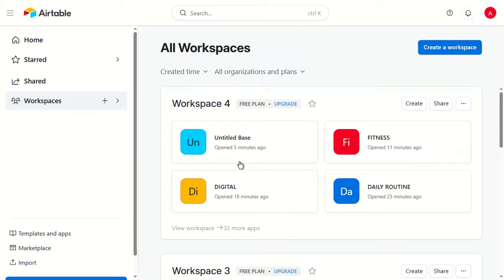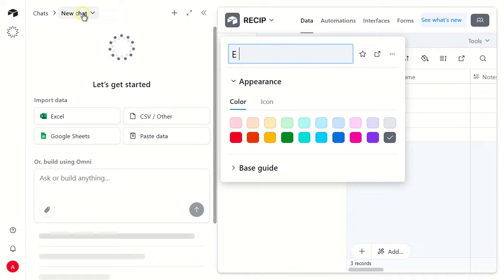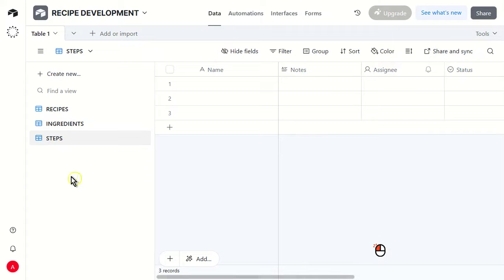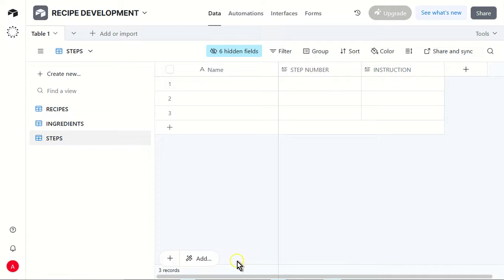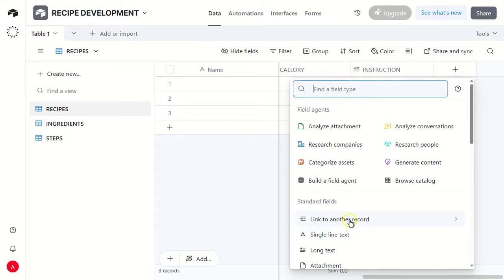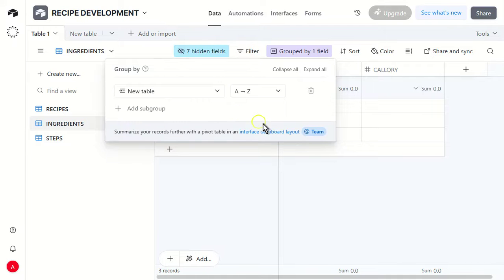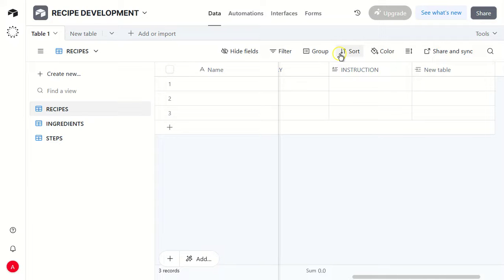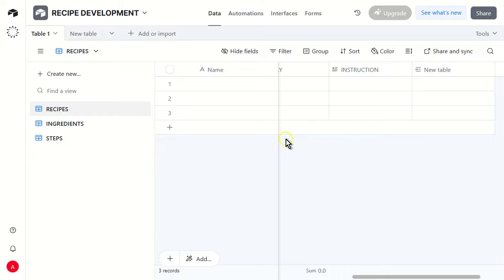How To Build A Recipe Development Workflow On AIRTABLE (Complete 2025 Guide)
Welcome to this comprehensive How To Build A Recipe Development Workflow On AIRTABLE (Complete 2025 Guide) tutorial! In this detailed guide, I'll walk you through everything you need to know about How To Build A Recipe Development Workflow On AIRTABLE (Complete 2025 Guide).

 What You'll Learn in This How To Build A Recipe Development Workflow On AIRTABLE (Complete 2025 Guide) Tutorial:
• Complete step-by-step instructions for How To Build A Recipe Development Workflow On AIRTABLE (Complete 2025 Guide)

Whether you're a complete beginner or looking to improve your skills, this How To Build A Recipe Development Workflow On AIRTABLE (Complete 2025 Guide) tutorial covers everything from basic concepts to advanced strategies. I've designed this guide to be easy to follow, practical, and immediately actionable.

 Why This How To Build A Recipe Development Workflow On AIRTABLE (Complete 2025 Guide) Tutorial is Different:

 Perfect for:
• Beginners who want to learn How To Build A Recipe Development Workflow On AIRTABLE (Complete 2025 Guide) from scratch

Don't forget to LIKE this video if it helped you learn How To Build A Recipe Development Workflow On AIRTABLE (Complete 2025 Guide) and SUBSCRIBE for more in-depth tutorials like this one!

Questions? Drop them in the comments below! I read every comment and try to respond to as many as possible.

• Share with anyone who might benefit from learning How To Build A Recipe Development Workflow On AIRTABLE (Complete 2025 Guide)